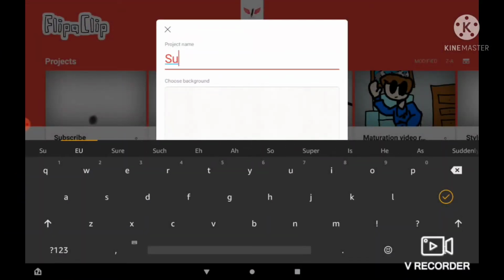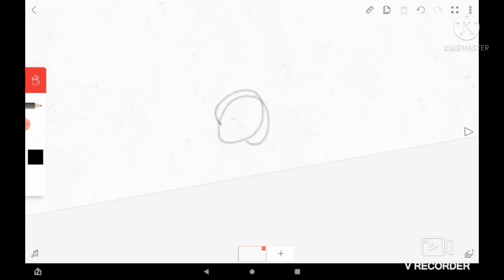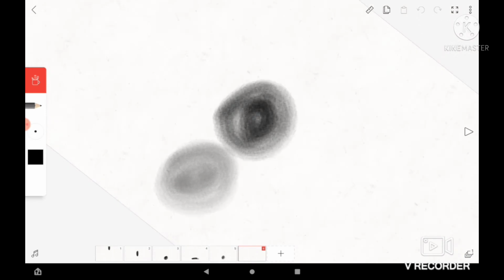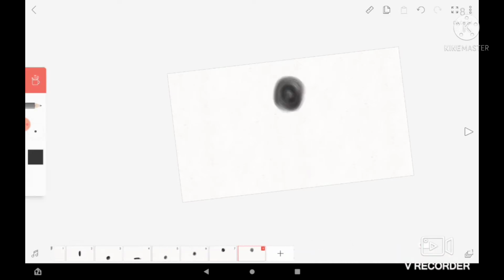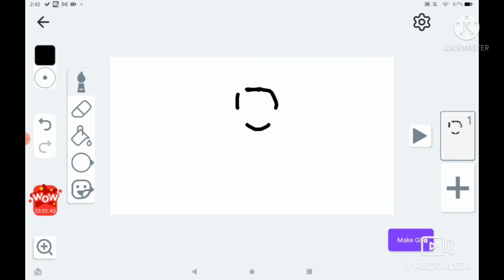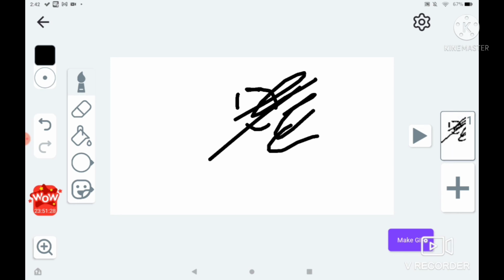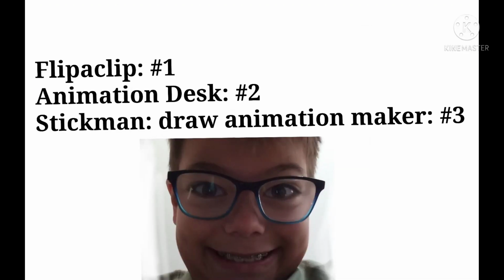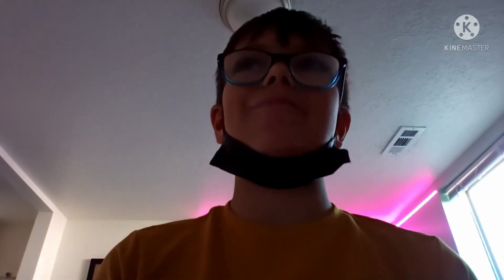What's the best free mobile animation app?